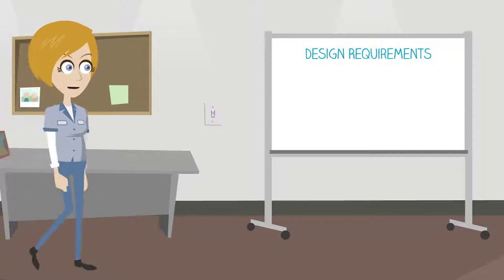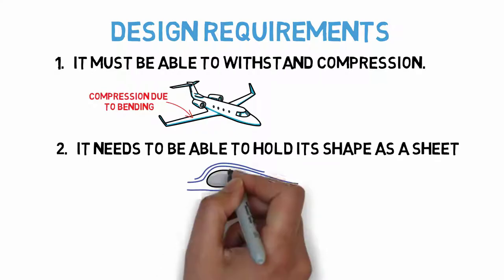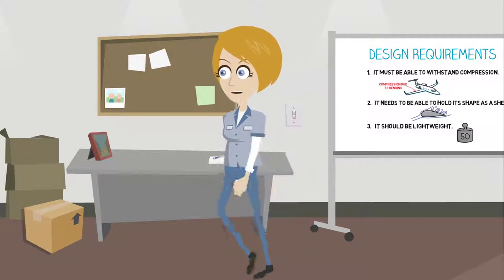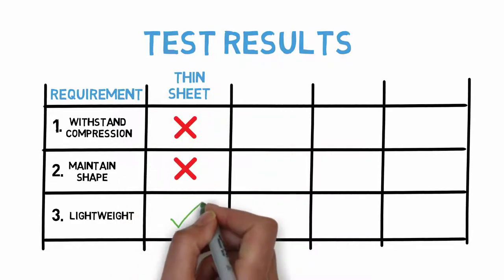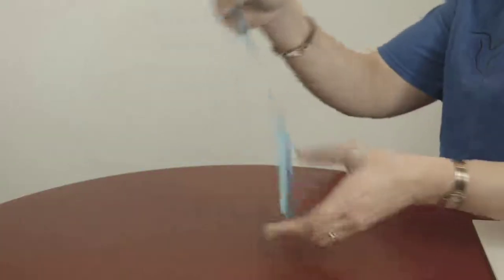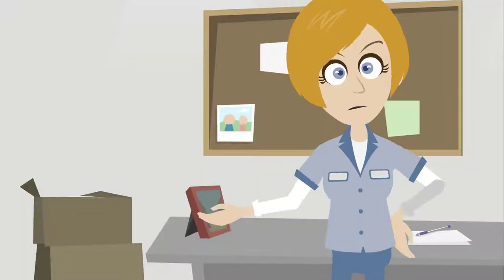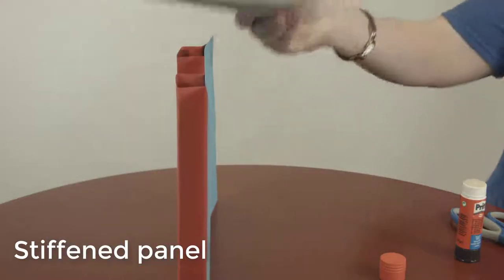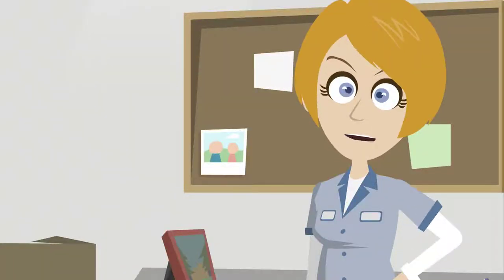Hannah Hypothesis examines the buckling behaviour of stiffened plate structures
Mrs. Hannah Hypothesis examines the buckling behavior of stiffened panels.

This video series began as a segment in the MOOC called Introduction to Aerospace Structures and Materials offered by the Faculty of Aerospace Engineering at TUDelft The video series is meant to expose curious minds to the application of the scientific method to basic concepts in engineering.

A special thanks to my graduate student, Katharina, for being the voice of Mrs. Hannah Hypothesis, and my colleague Gillian for her help in conceiving and realizing this wonderful project!